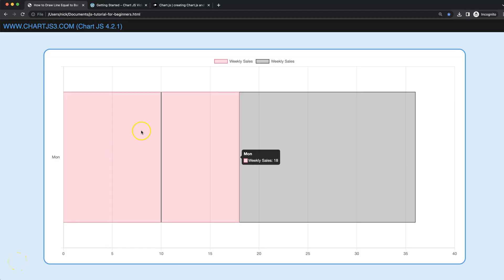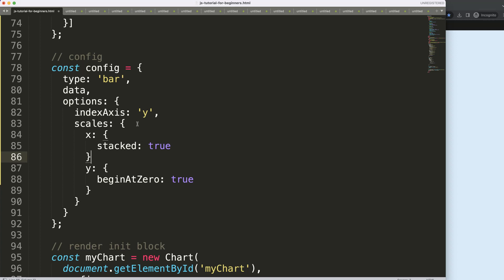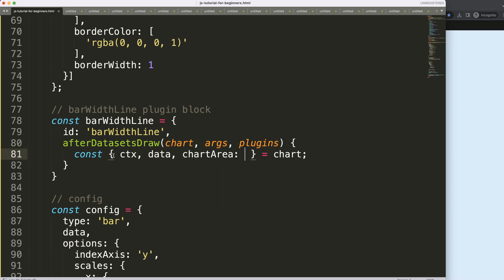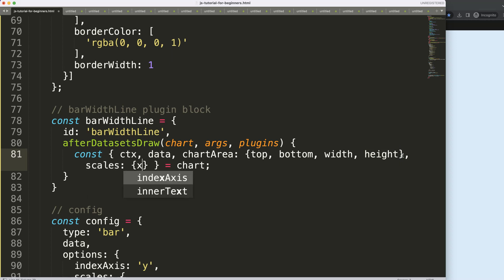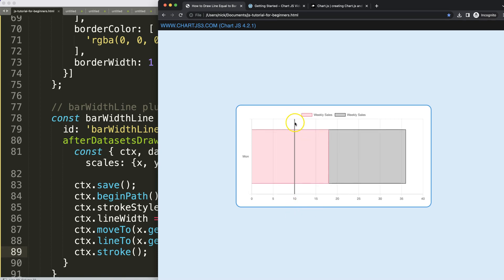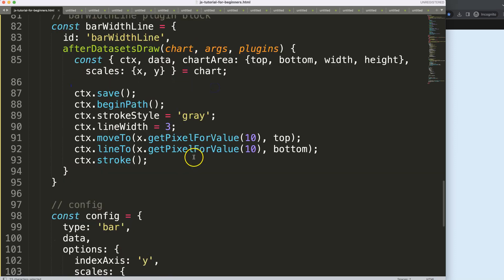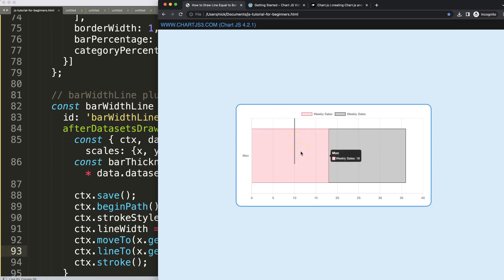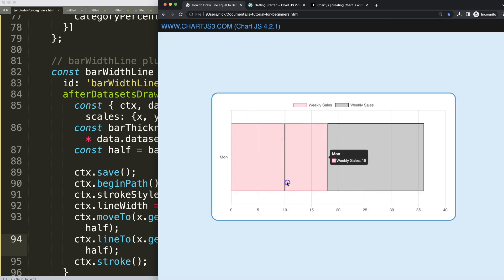How to Draw Line Equal to Bar Thickness in Chart JS 4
In this video we will explore how to draw line equal to bar thickness in chart js 4. Getting the exact height of the bar and draw the line is tricky. There are multiple items to consider such as the barPercentage and categoryPercentage.

Luckily it is doable once you understand clearly how.

▬ Materials/References  ▬▬▬▬▬▬▬▬▬▬

Chart JS Dashboard Series:
👍 Most Liked Video Series:

▬ About Us  ▬▬▬▬▬▬▬▬▬▬▬▬